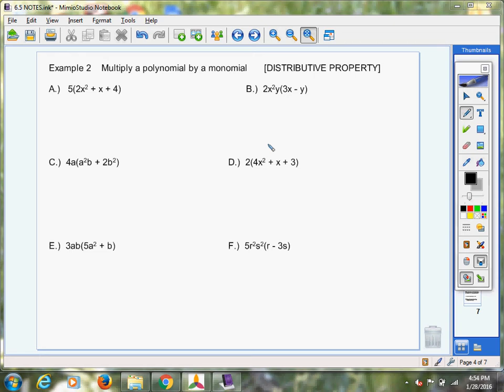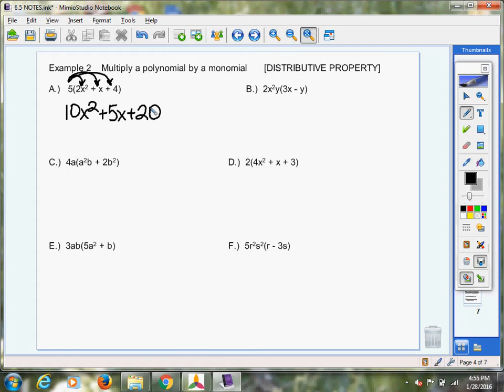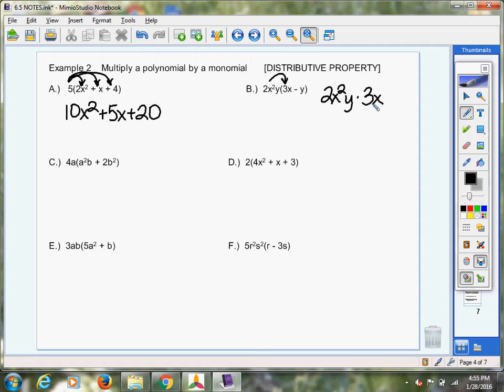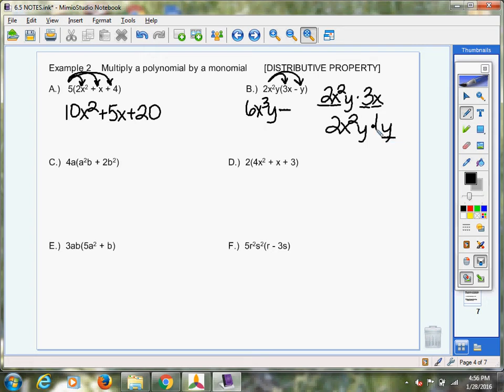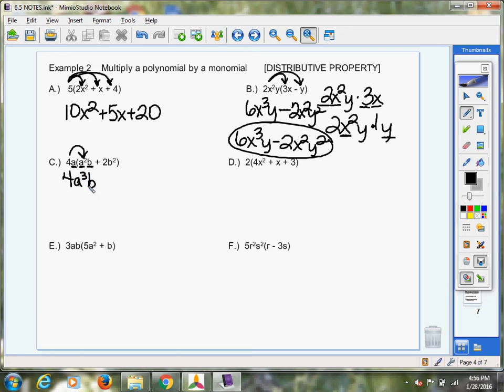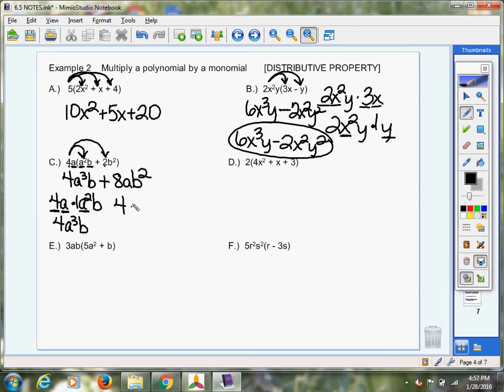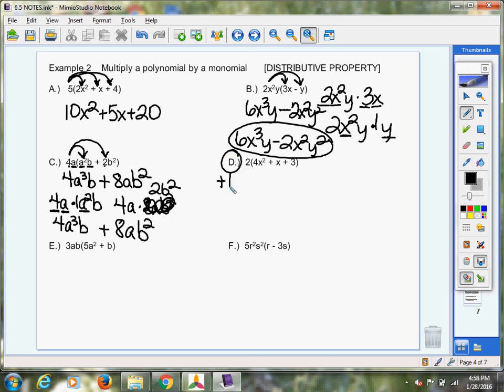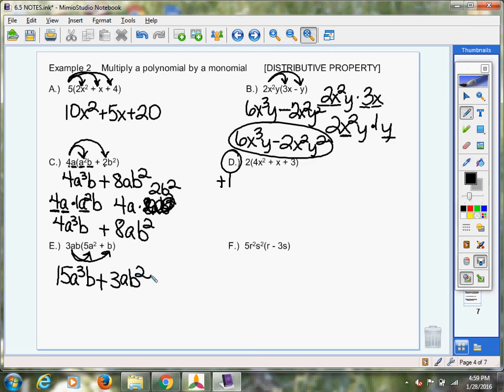6.5 Example 2 Multiply polynomials